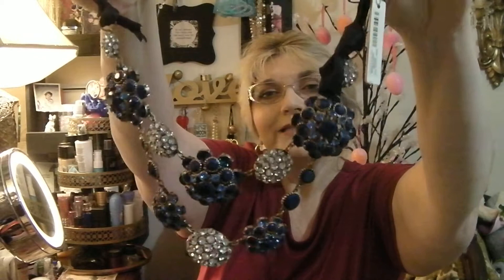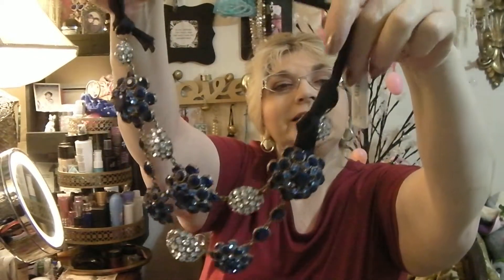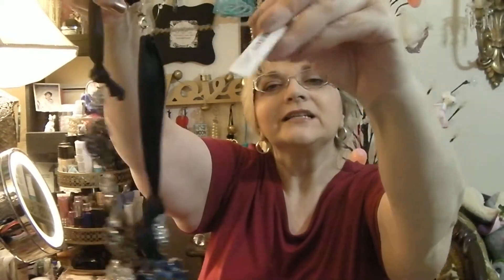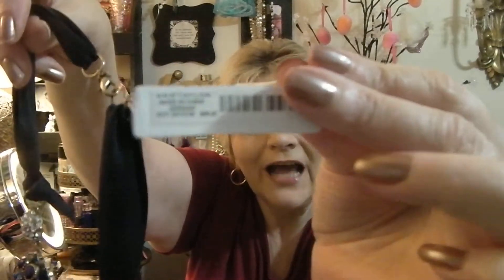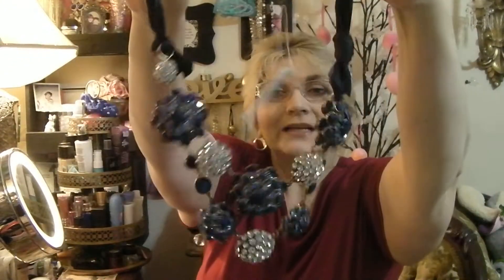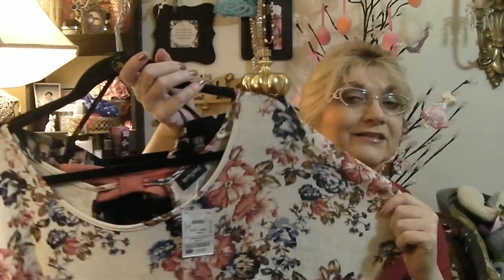Mini Shopping Haul - Marshalls, Ross, Ulta & more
I finally got my hands on the ABH Soft Glam palette plus a few things to put in giveaways and a couple cute tops.  I meant Dancing with the Stars but Dirty dancing is right--LOL
I was a quick trip to Kentucky but I love spending time with the hubs and mom.
Gina Stanley
610 Jake Street